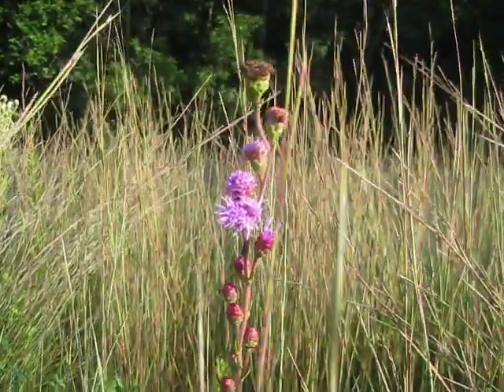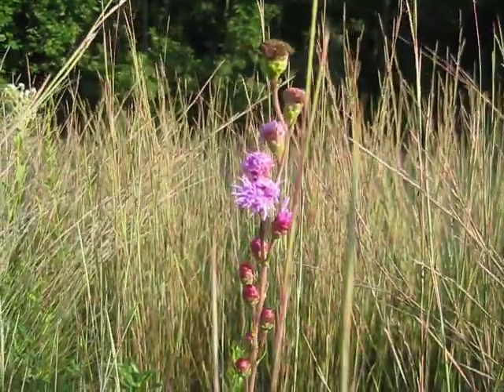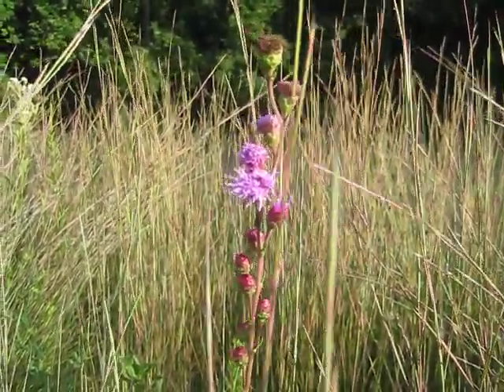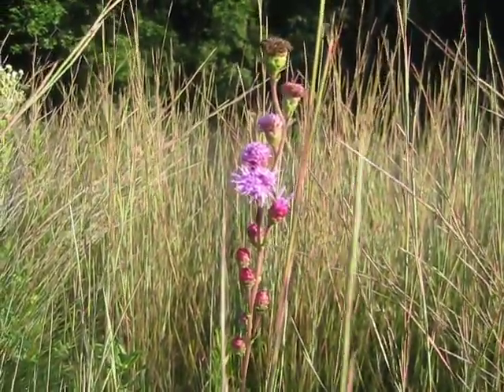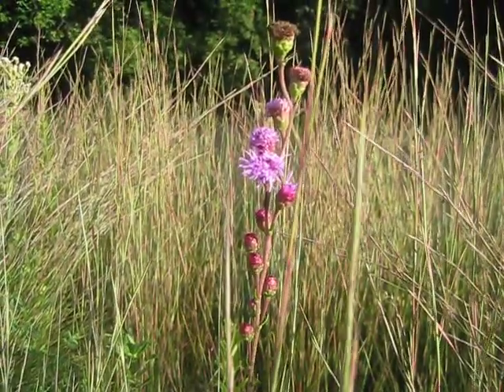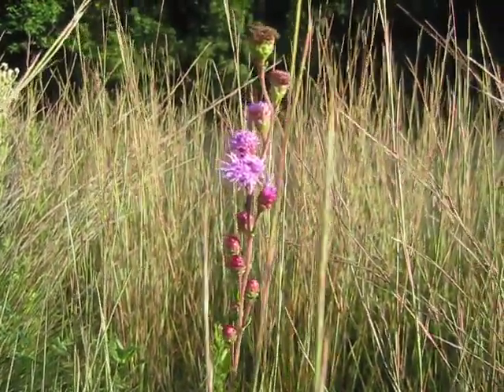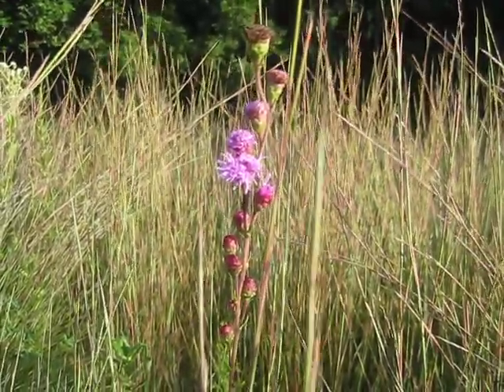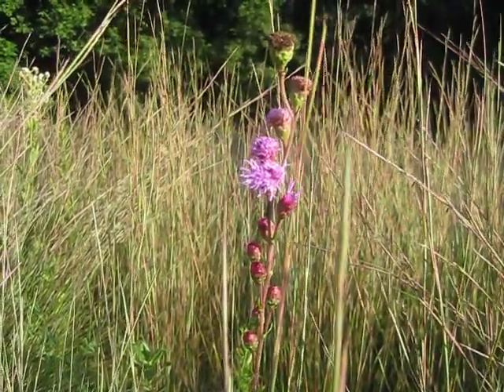Button Blazingstar - Liatris aspera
Earthyman views Button Blazingstar also known as Rough Blazingstar (Liatris aspera) in bloom at Ion Exchange native seed and plant nursery in NE Iowa